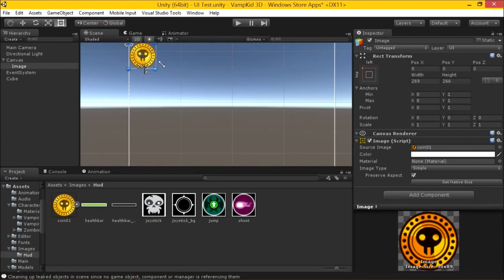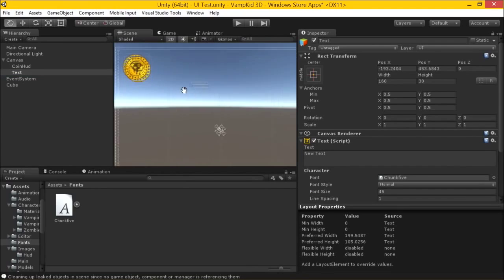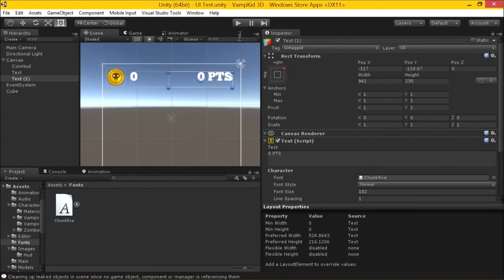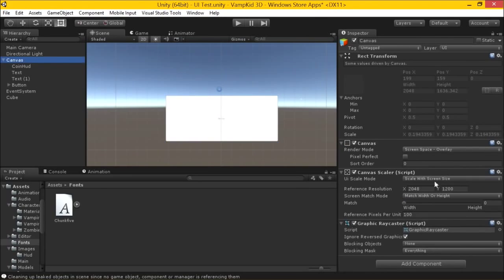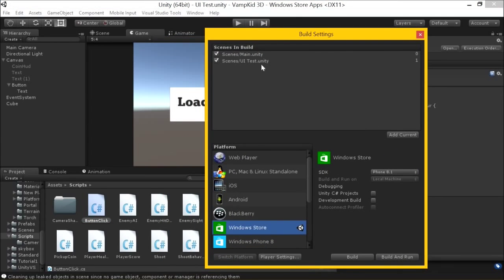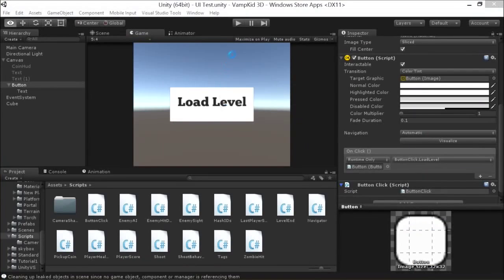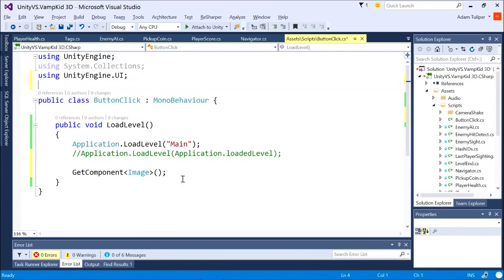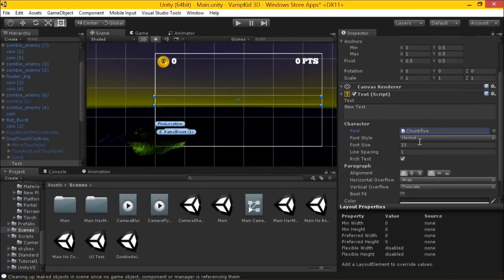Games Development Tutorial from Beginners Unity 5 Part 18